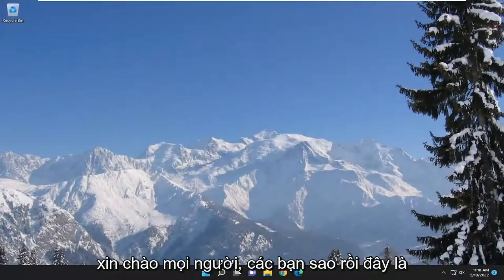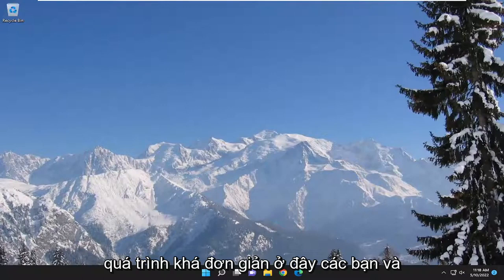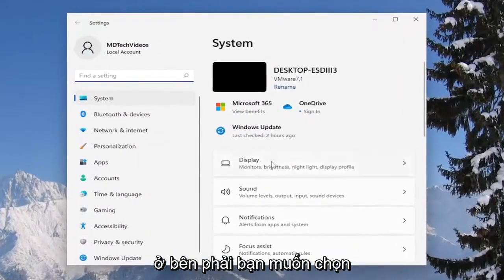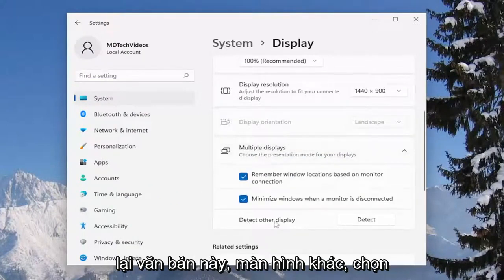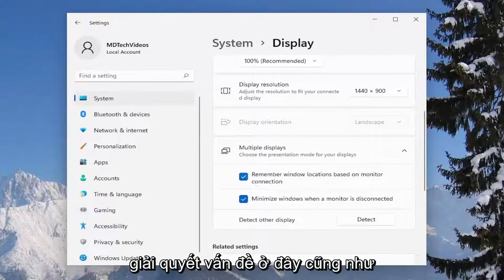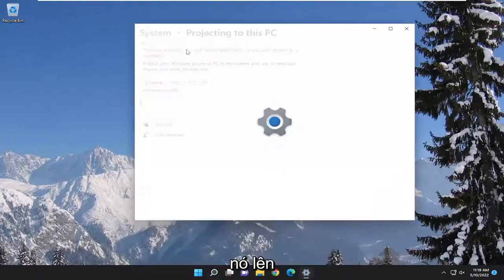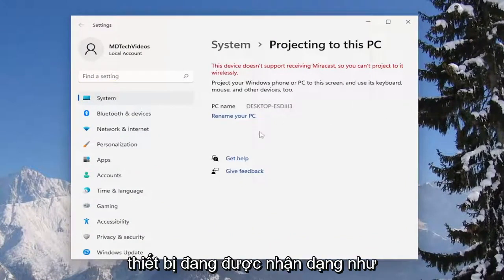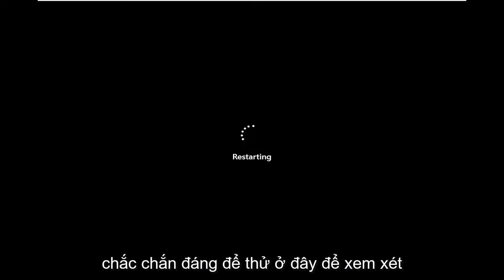HDMI không hoạt động trên Windows 11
Windows 11/10 Không phát hiện TV HDMI hoặc TV 4K [Giải pháp]

Trong một số trường hợp, với tư cách là người dùng PC, trên máy tính Windows 11 hoặc Windows 10, bạn có thể gặp phải sự cố PC không thể chiếu sang màn hình khác, Surface không kết nối với TV hoặc Màn hình thứ hai hoặc Windows không thể phát hiện màn hình thứ hai. màn hình. Trong bài đăng này, chúng tôi cung cấp các giải pháp phù hợp nhất để giải quyết vấn đề Windows không phát hiện ra HDMI hoặc TV 4K.

Nếu bạn thấy rằng Hệ điều hành Windows 10 không nhận ra TV 4K của mình, thì bạn phải biết rằng đây là sự cố phổ biến giữa những người dùng và sự cố này có thể khắc phục được.

Sử dụng TV 4K làm màn hình cho PC chạy Windows 10 của bạn mang đến cho bạn khả năng hiển thị nhiều mục hơn cùng lúc nếu bạn đang làm việc hoặc để xem các chương trình truyền hình và phim yêu thích của mình trực tuyến.

Làm cho thiết lập này hoạt động không quá khó nhưng đôi khi một trục trặc nhỏ có thể khiến nó dường như là một vấn đề không hồi kết.

Các vấn đề được giải quyết trong hướng dẫn này:
windows 10 không phát hiện đầu ra âm thanh HDMI
windows 10 không nhận âm thanh HDMI
cửa sổ HDMI không được phát hiện
cửa sổ không phát hiện màn hình HDMI

Gặp sự cố với kết nối HDMI trên Windows 11? Bất kể vấn đề là gì, các bản sửa lỗi thường giống nhau. Để giúp bạn, hãy xem hướng dẫn này.

Giao diện Đa phương tiện Độ nét Cao (hoặc HDMI) là công nghệ âm thanh và video độc quyền truyền video không nén sang màn hình Độ nét Cao (HD) hoặc 4K. Nói một cách đơn giản, cáp HDMI là loại cáp điển hình mà bạn sẽ sử dụng để kết nối các thiết bị của bên thứ ba với TV hoặc với màn hình PC.

PC và máy tính xách tay thường đi kèm với cổng HDMI cho phép bạn phân nhánh với màn hình thứ hai hoặc thưởng thức TV và phim trên màn hình lớn hơn. Điều này phụ thuộc vào việc cổng HDMI của bạn có thực sự hoạt động hay không—nếu không, bạn cần khắc phục sự cố.